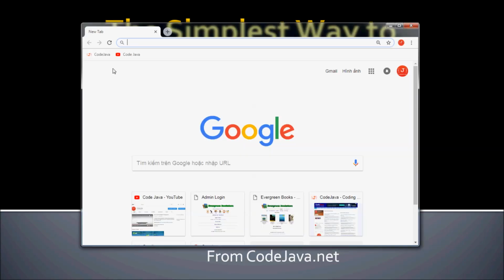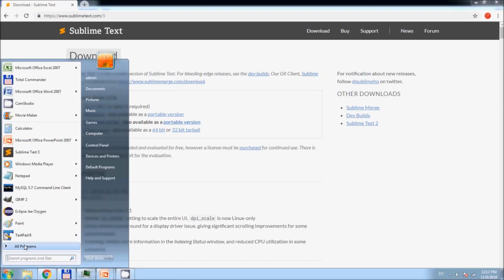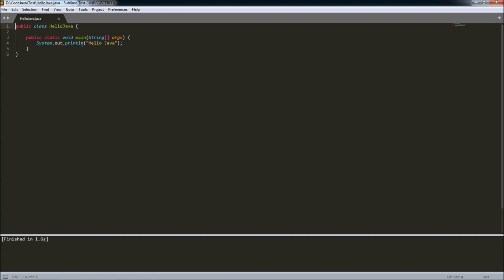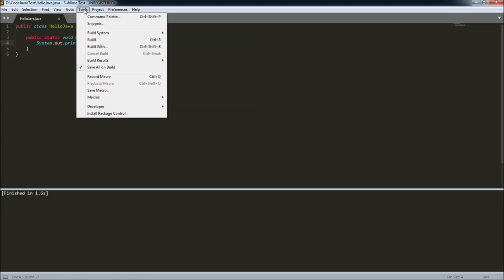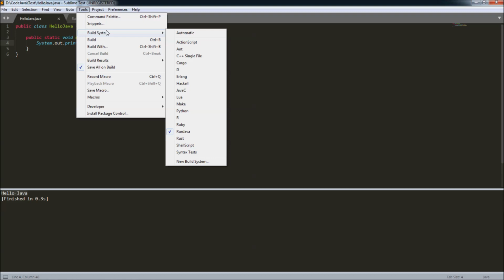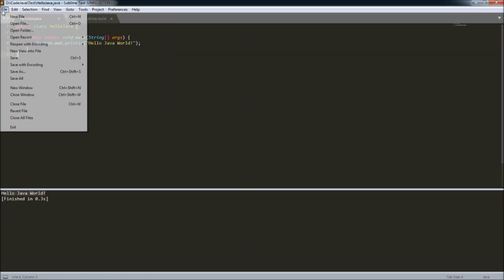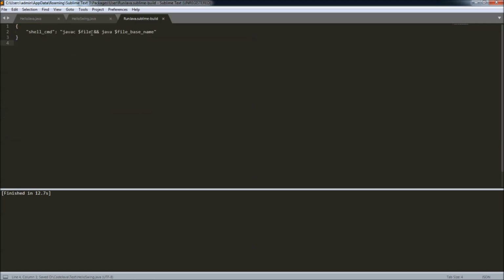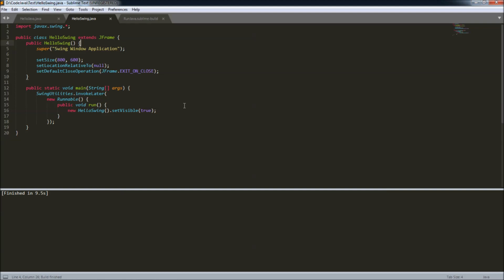The Simplest Way to Compile and Run a Java Program with Sublime Text 3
How to download install Sublime Text 3 editor and how to compile and run a Java program quickly in Sublime.